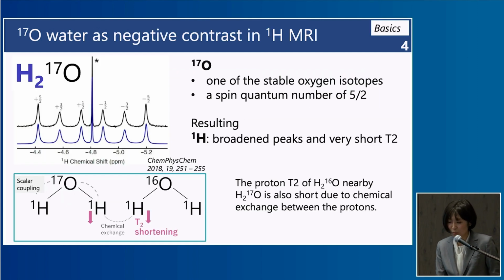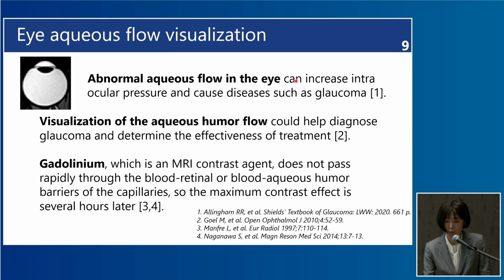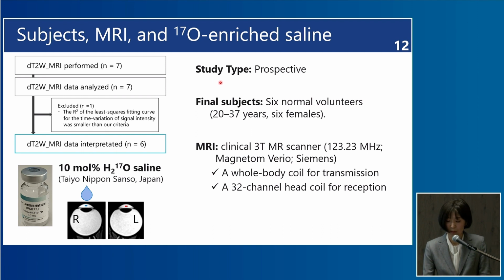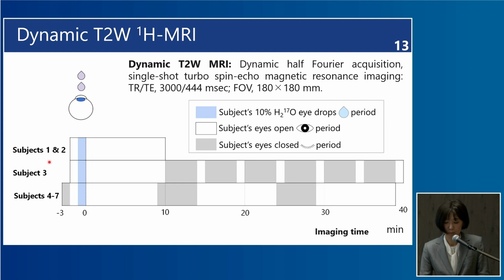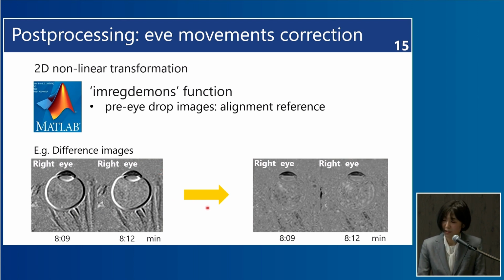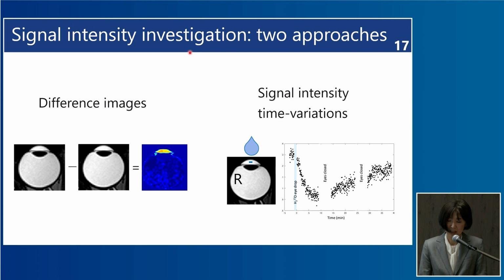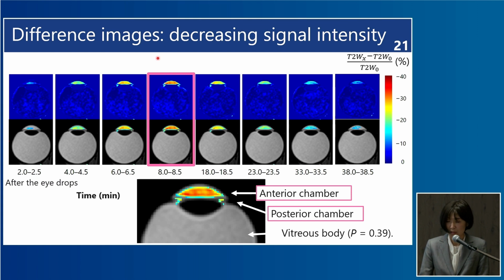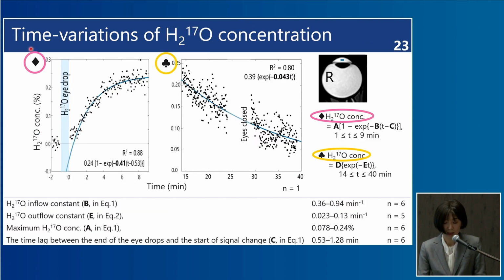Moyoko TOMIYASU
Visualization of Human Intraocular Water Dynamics using 1H-MRI with 17O Labeled Water
National Institutes for Quantum Science and Technology